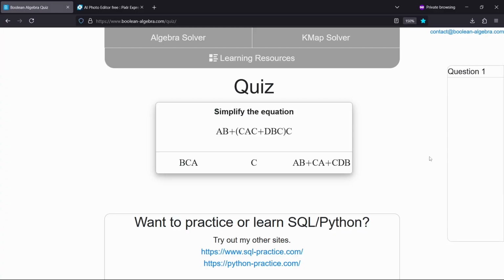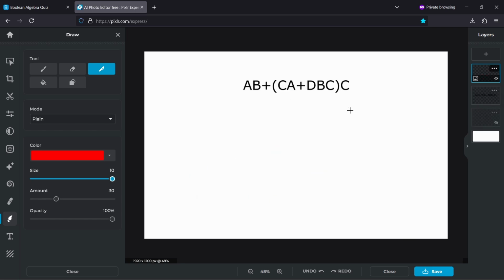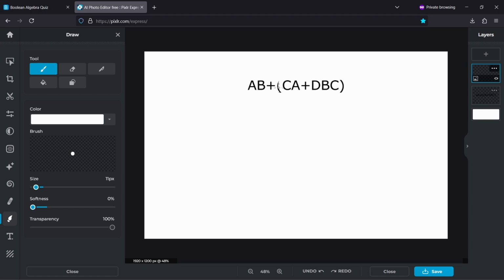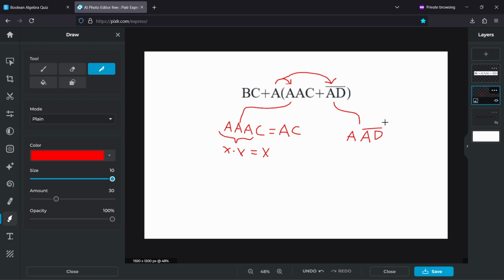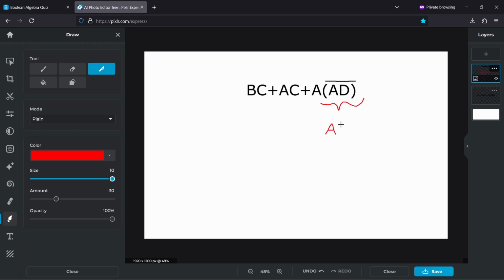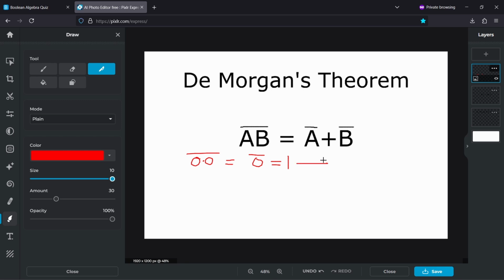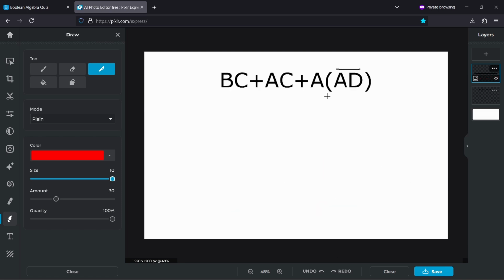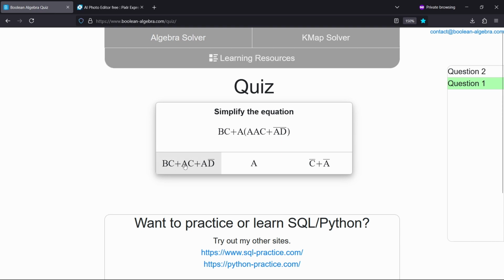B00L1AN A1GEBRA and the DE M0RGAN'S THE0REM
Do you like Boolean algebra? Good. Enjoy this short film (P1 of new series).